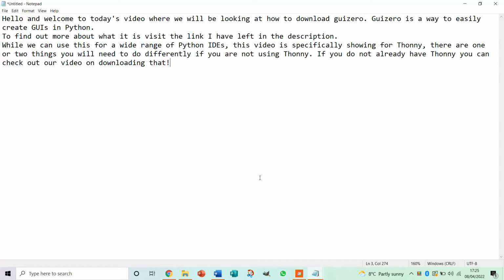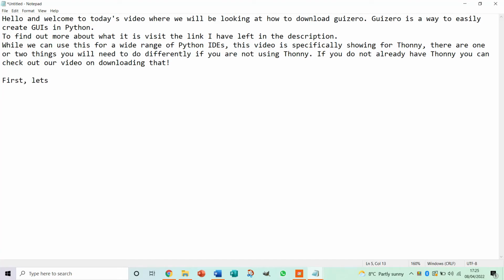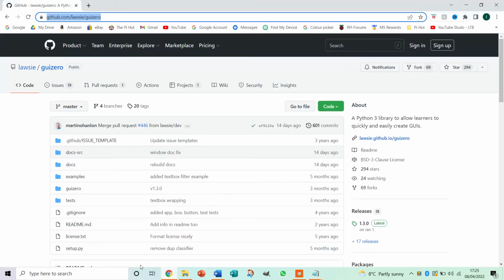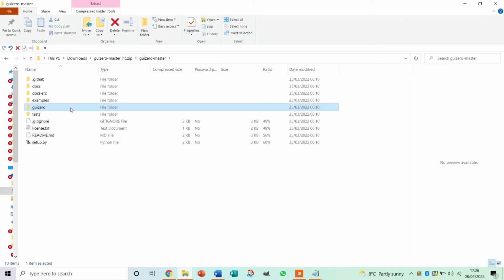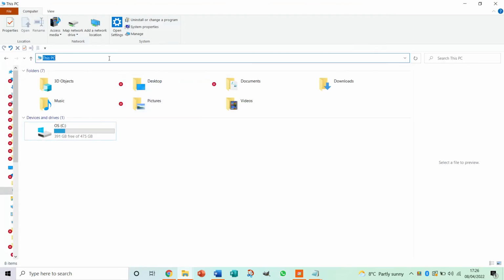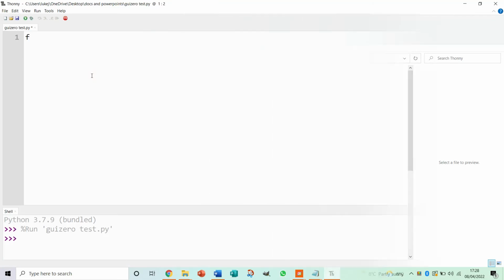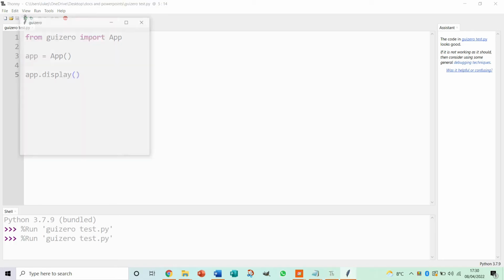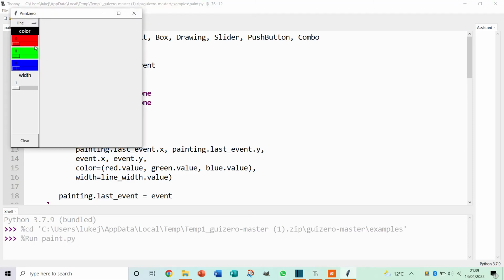How to download Guizero (on Windows) – FAST, FREE and EASY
In this video, I show you what I consider to be the easiest method to download guizero to your Windows PC so you can get coding graphical user interfaces! When I was trying to download guizero for the first time I was reading guides that said things like ‘home directory’ for where to put it but I couldn’t get it to work; there were ways using pip in cmd (command prompt) but I thought how it wasn’t very beginner-friendly and in some cases, even with Thonny installed, it was challenging to download. This video shows you step by step what I believe is the EASIEST way to get guizero on your device as FAST as possible and for FREE. I also show you how to make sure it works/use some of the examples made by the people at guizero.

For this, you will need Thonny to write your code in. Thonny is a free and easy-to-use IDE for writing your Python code in. If you do not already have Thonny, we also have an easy to follow tutorial showing you how to download that, available

If you would like to learn more about what guizero is, click this link to see their About
You can also click this link to see a program we created that uses guizero Leave a comment on this video letting me know if you would like to see a full tutorial on how to make this project!

You will need to go to this website to download the files we need from GitHub (no account required)

The path in the video that you need to follow is: C:\Users\USERNAME\AppData\Local\Programs\Thonny
Just ensure that when typing this path you replace USERNAME with your own account name. If you don’t know this, open any folder in Windows File Explorer and then click on the box showing the path. It should say something like C:\Users\USERNAME\FOLDER_NAME where FOLDER_NAME is the name of the folder you opened. You may also see OneDrive in the path and further items after FOLDER_NAME. You are looking for whatever it says where I have put USERNAME in this path as that is your username.
Please note: if Thonny is not installed on your C drive you will also have to use a different drive letter. If your device has only one HDD/SSD or as long as you have kept your installation on the same drive that Windows is on/not changed where apps download to on your PC, you will not have to worry about this. In most cases, it should be your C drive but be aware that this is not always the case.
I have nothing to do with the Thonny editor either. There is no guarantee that what I show in this video is accurate, however, it is from my personal experience and what I have done on two devices. Any issues are not my responsibility and any content you see on the Luke’s Tech Bytes YouTube channel is to ONLY be repeated at YOUR OWN RISK!

While you are there, don't forget to press that bell icon so you never miss a future video!
Credits:
Voiceover: Any Text to Voice app by AnywaySoft; Voice – Microsoft George – English (United Kingdom)

Timestamps:
0:00 Intro
0:53 Downloading needed files from GitHub
1:57 Inside the file we downloaded
2:06 What we need from the download
2:21 Locating Thonny's files
3:08 Where to put guizero
3:25 Test code, has it worked? (method 1)
4:21 Testing without writing code (method 2)
4:50 Good examples for seeing what it can do
5:25 Outro + credits